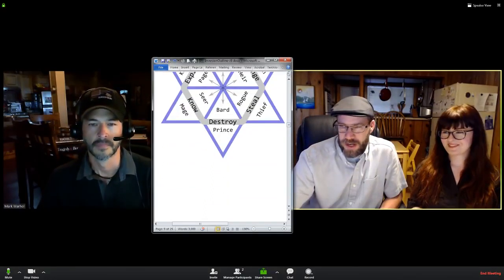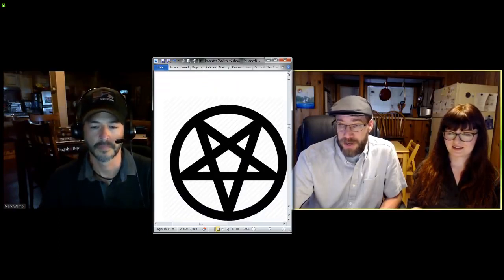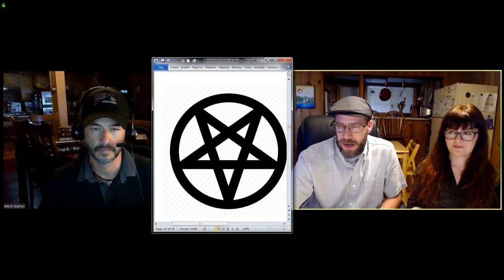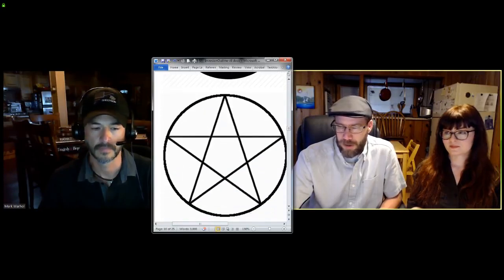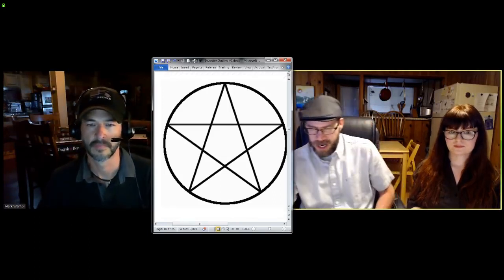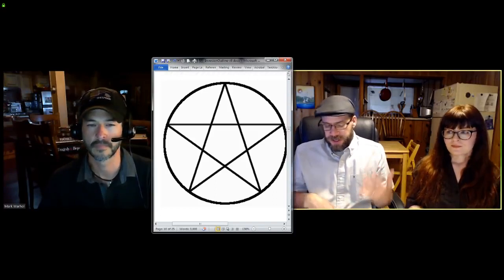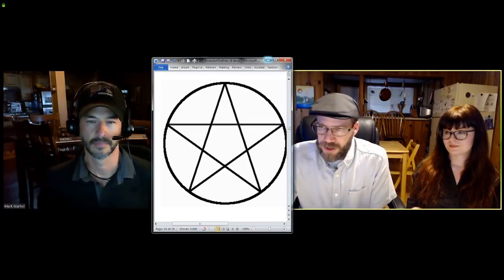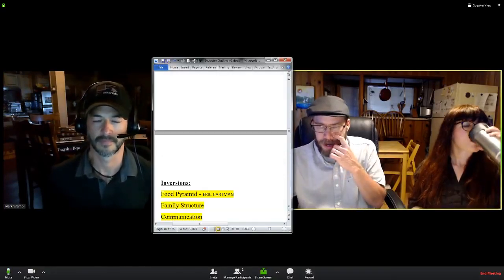UnSpun 111 – Holly Seeliger and Mark Warhole altCensored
Gnostic Media looks like Another Project by Miles MathisBasically, the video is fluff. It is 100 minutes of hamhanded misdirection from anything solid. My reader had been offended that Irvin didn't mention me or credit me, but that wasn't a problem. There was nothing to credit me for, since Irvin and Seeliger manage to steer off-topic the entire time. They barely mention the Salem trials, except briefly and tangentially. But I encourage all readers and viewers to come to their own conclusions. Read my paper and then listen closely to Irvin and Seeliger.     Then decide who has the real content and who is leading you away from any real content.I show that Samuel Parris is the central character here, but in 100 minutes, I don't think Irvin mentionshim once. Seeliger mentions him once in passing, but gets his name wrong, calling him John Parris. Very strange.The first half of the video is about diverting you into vaccines, which is also strange. I don't know what the trials had to do with vaccines, and Irvin and Seeliger never get around to telling us. It is true that diseases were introduced by white people upon the natives in those years, expressly to wipe them out, but that's not really to the point here, is it? The second half of the video is about diverting you into a dozen other topics, some of which have some merit on their own, but which again have nothing to do with Salem. Irvin concludes by telling us that the event was flipped, but he doesn't mean what I meant when I showed you that. I meant the event was faked, that no one died, and that it was used as a false flag in another war of the elites among themselves for power. Irvin tells us the event was flipped because the Puritans were the real witches, casting a long spell over us to promote their own agenda.Because that is kind of sort of true in a way, it may sound deep. . . but it isn't. I say that it isn't, becausein the present case that comment is just another diversion. Irvin's analysis keeps you off my analysis,keeps you off Samuel Parris, keeps you off a close study of the people involved in Salem itself, andkeeps you off all the other central facts of this case. Not only do Irvin and Seeliger miss what Idiscovered about Samuel Parris, they miss all other pertinent facts.I had never seen what Irvin looked like or heard him speak, either, and I have to admit that helped mepeg him. I got a bad feeling from both these people from the first minute. Seeliger doesn't addanything to the mix but a pretty face, and I was never clear what she was doing there.I guess Jan Irvin and Holly Seeliger missed my recent paper entitled If you run Projects against me Iwill out you and everyone around you. Until today, I had pretty much ignored Irvin and Gnostic Media,  since I don't like to squabble with fellow researchers. Intelligence likes to manufacture squabbles in the Truth community, because if we are squabbling we aren't doing new research.

 The first time I heard of Irvin was a couple of years ago, when I tripped across something he hadposted about Terence McKenna's connections to the FBI. I included it in a paper and credited Irvin. Soon after, I got an email from him. He wanted to connect. I sort of begged off, one since I like toremain completely independent; and two because I don't trust any other researchers. That is why I started doing my own research. When I research a topic, I don't read what other researchers have previously said about it. Instead, I start over from scratch, coming in as close to the ground as possible and sticking as much as possible to uncontested data. I don't promote the alternative theories of others:I use mainstream data against the mainstream. That is to say, I read closely the mainstream account, combing it for errors and inconsistencies. That is usually enough to blow any story, without having to resort to secondary sources.So up until today, I hadn't read anything Irvin has written, except for a snippet here and there that I accidentally ran across in general research. I simply don't have time to read all the current things being written. I have more than enough to do in unwinding the major hoaxes of history, and I can't be bothered judging the works of my fellow researchers. I figure that is up to you, the readers. But this afternoon one of my readers alerted me to a new Youtube video by Irvin and Seeliger on theSalem Witch Trials. It just went up yesterday and is one hour and forty minutes long. Since I have had a long paper up on the same subject for about 2.5 years, this naturally interested me. I was curious tosee what Irvin had discovered. Nonetheless, the first time I dove into the video, I get shit. I watched less than a minute before I quit in frustration. I am used to working very fast, and for that reason I don't like videos. I can read far faster than anyone can talk, so watching 100 minutes of slow talk is excruciating for me.